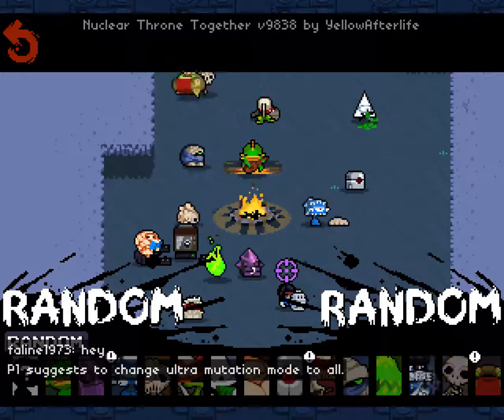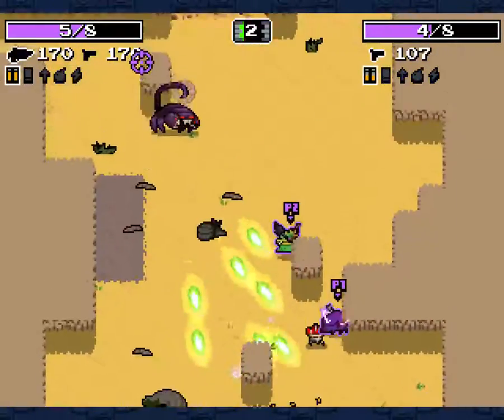Nuclear throne Co-OP fun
WON of my worst wons